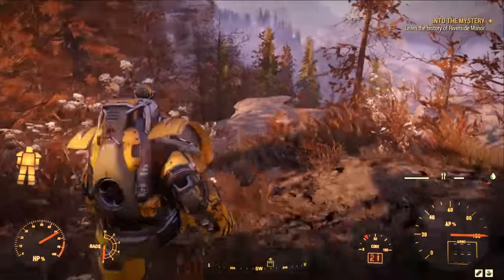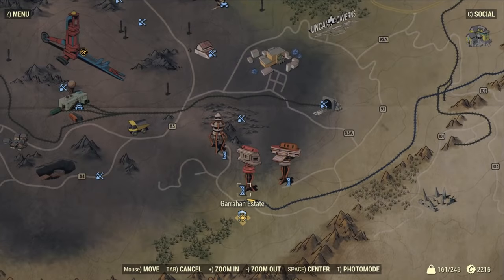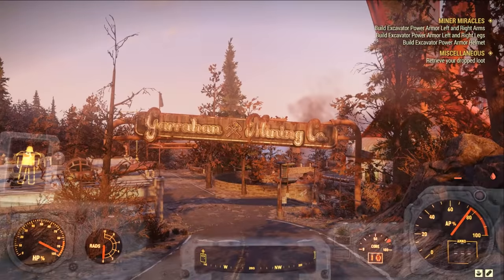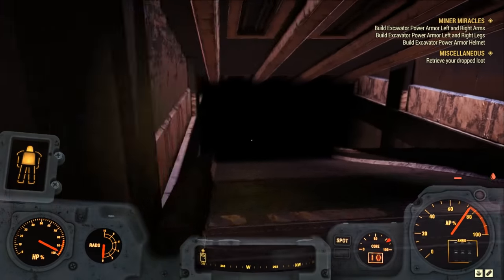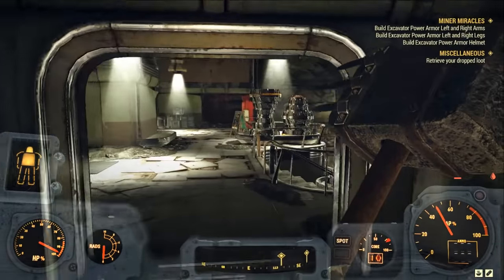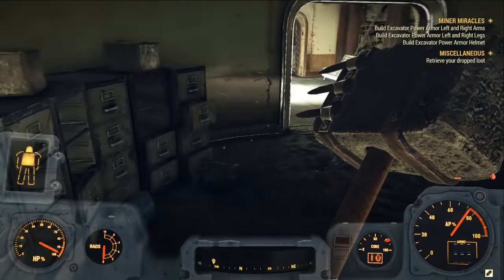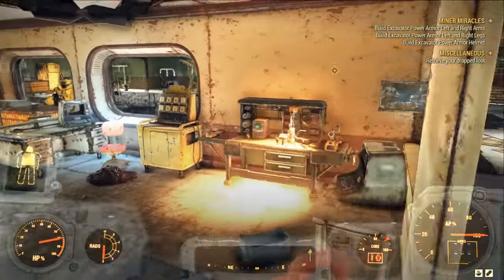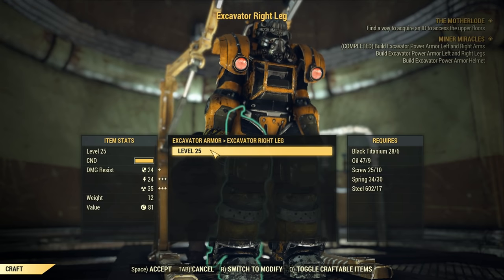Fallout 76 Best Armor - "EXCAVATOR POWER ARMOR" (Location Guide)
► CRAFTING MATERIALS:
I will be creating more in depth location guides over the next days, but for now i suggest buying or farming in the following locations.
- Screws: Desk Fans, Typewriters, Globes
- Springs: Alarm Clocks, Clipboards, Cameras, Fishing rods, Flipping lighters, Handcuffs, Toasters, Typewriters
- Black Titanium: Deathclaws drop, spawn on deathclaw island.
- OIL: Most any fule you scrap.
- Rubber: Bonesaw, Basketball, Plunger, Saw, Spatula, Tire, Toys

► CREDITS: A Special Thanks to my Patron supporters:
Seven Fangs, Marcel Michel